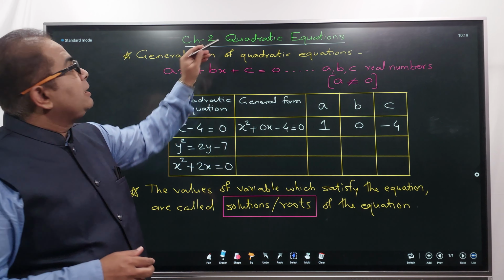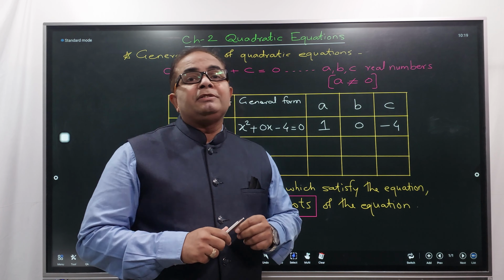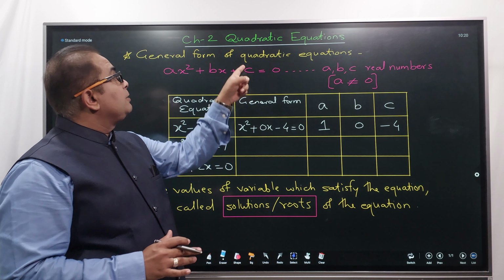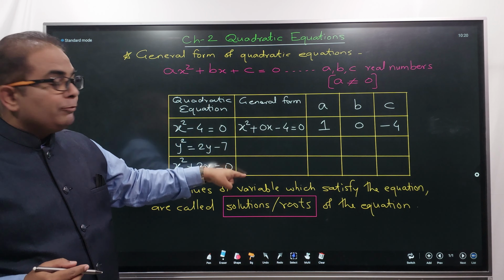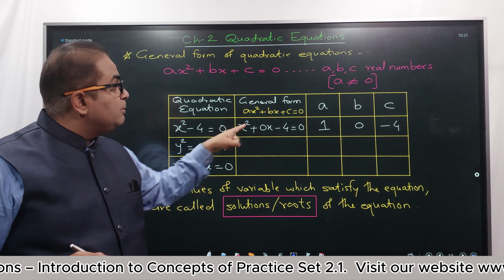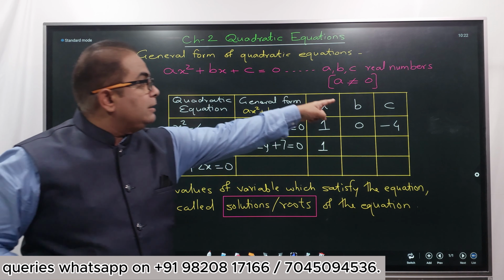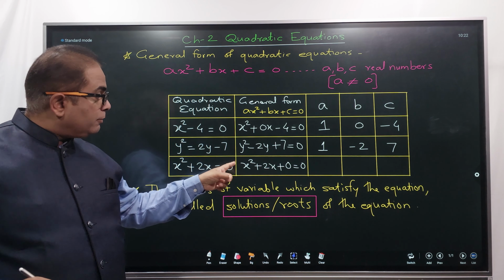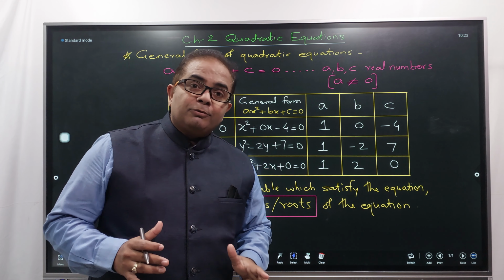Quadratic Equations | Introduction to Concepts of 2.1 | By Akash Sir | TopMaths Education